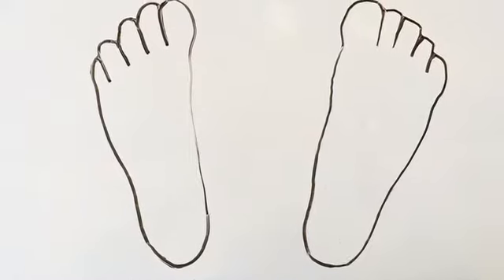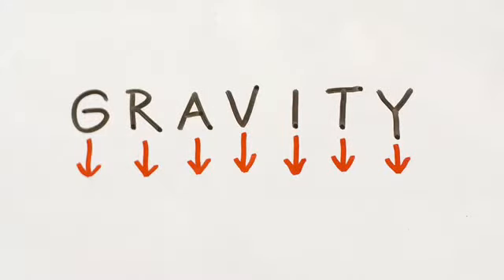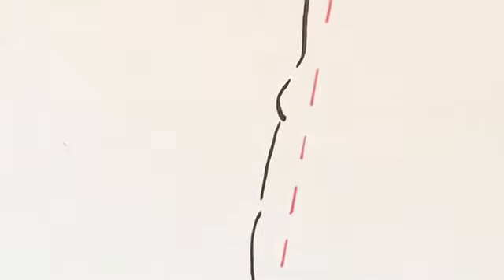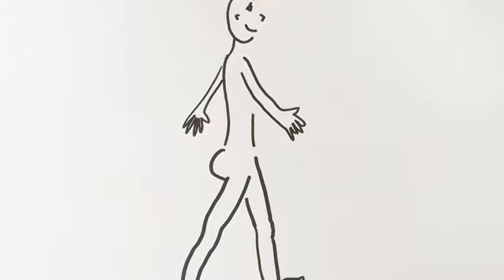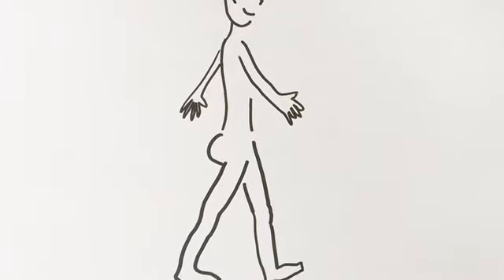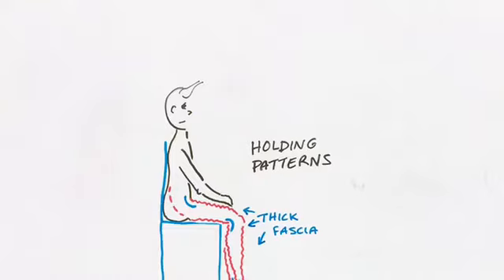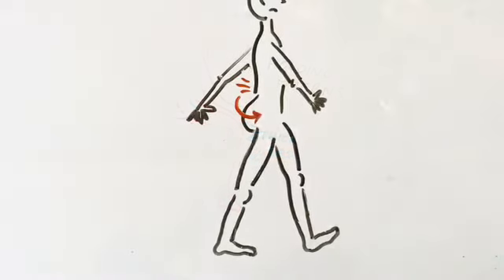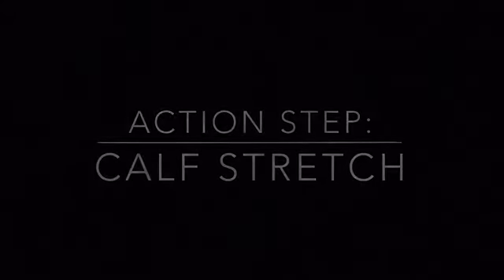2 Major Causes of Poor Alignment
The way you walk and stand may be tearing down your joints and wearing out your tissues.  Could the solution be as simple as getting your feet straight?  It is definitely the first step!  Decrepitude is not inevitable. Learn steps you can take NOW to reduce your risk of pain, deterioration, and injury.
To learn more, you can download Ronelle's eBook "The 3 Biggest Walking Mistakes"